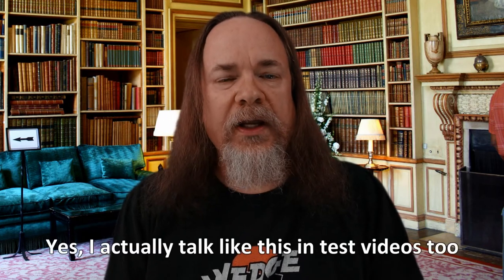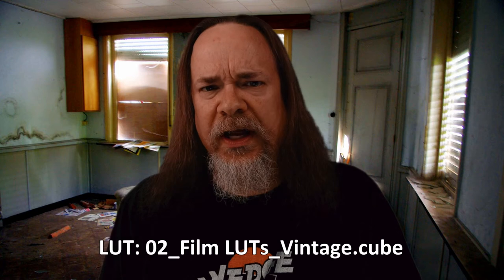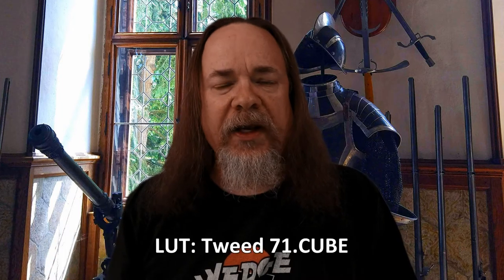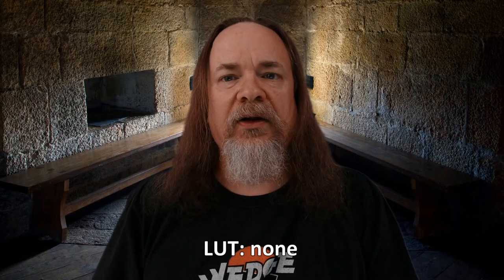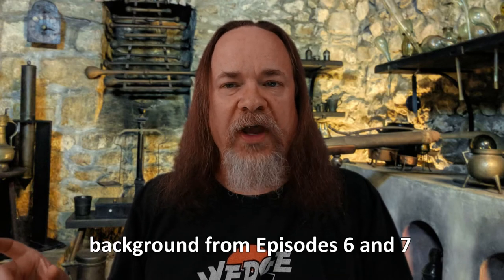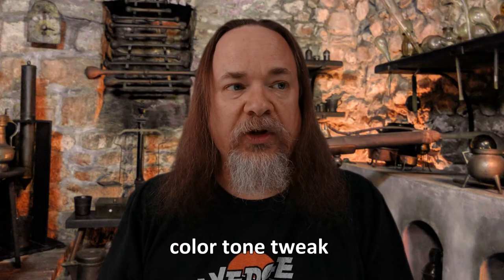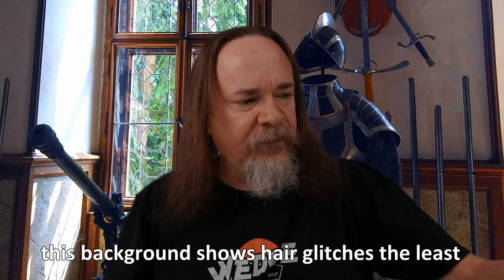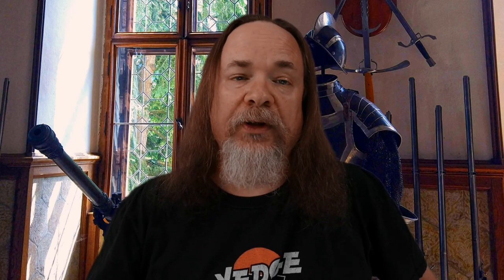Final Test: Green Screen and Chromakey Tweaks in the New Studio; Added New Lighting!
Old Man Metal goes behind-the-scenes in the new studio with the final green screen and chromakey test footage, after major changes to the lighting setup. He discusses green screens and chromakey filters, and tests different backgrounds and color LUTs, while drinking a 2018 Sunday Morning imperial stout from Weyerbacher... all in four minutes.

This final round of optimizations to the studio greenscreen setup means one thing for the podcast: the hair is back! \m/

(Originally released off-channel as a Twitter-only exclusive on 29 Feb 2020; this is the setup he has used ever since.)